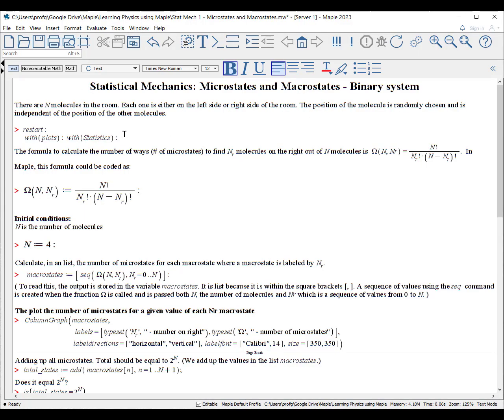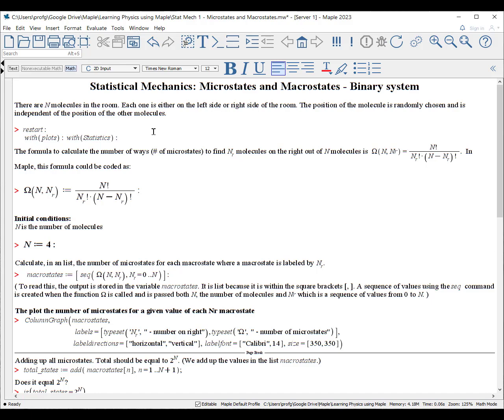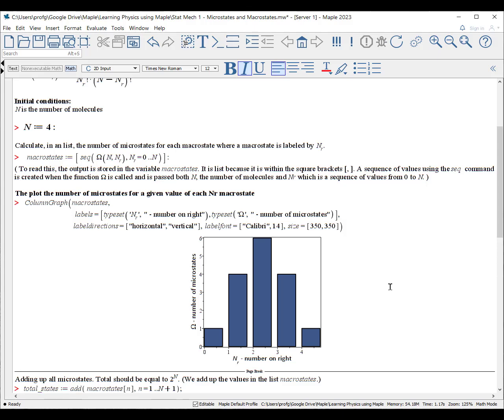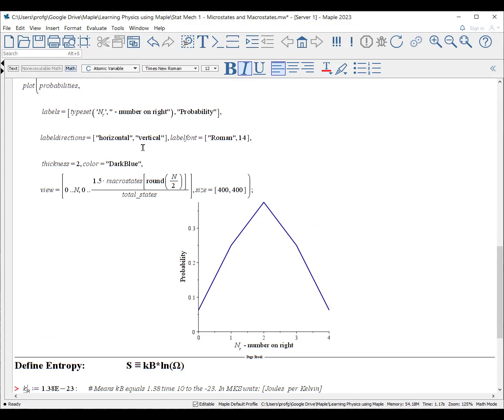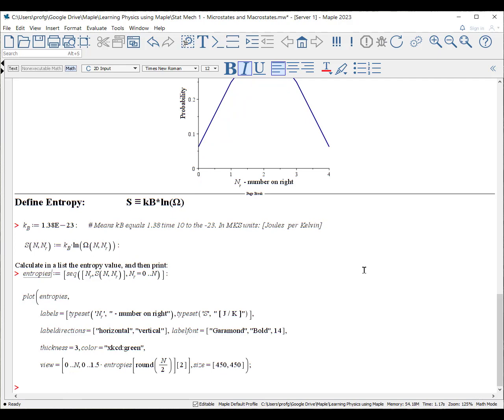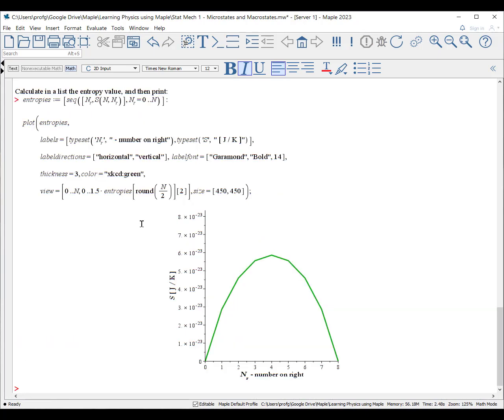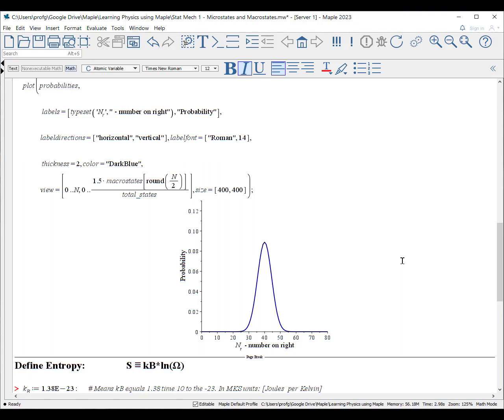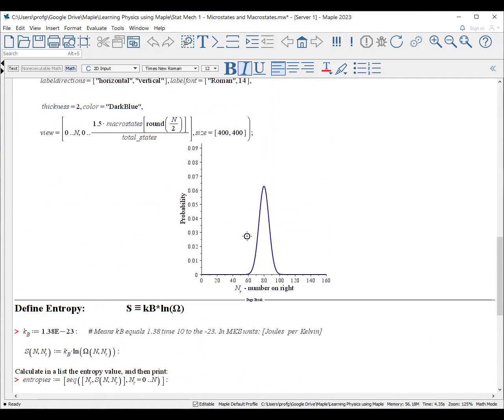Stat Mech 1: Microstates and Macrostates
Topics:
* Calculating the number of microstates of the macrostates of a binary choice system where each choice is equally likely.
* Plotting a histogram of the number of microstates.
* Calculating and plotting the entropy of the system.

Authorship:
(C) Scot Gould, Claremont McKenna, Pitzer, Scripps - Members of The Claremont Colleges